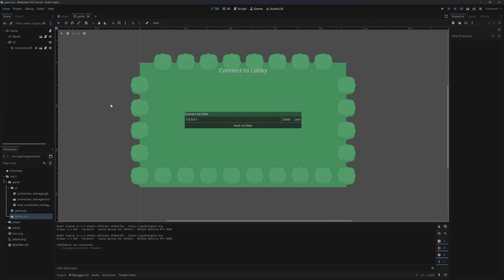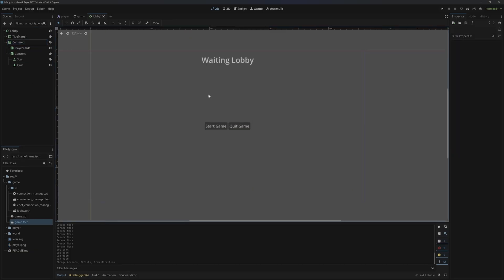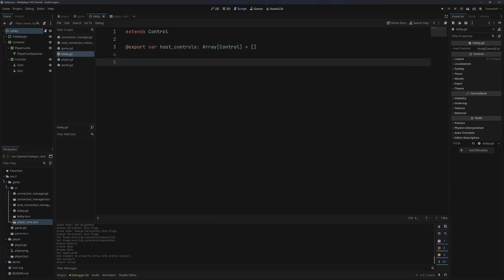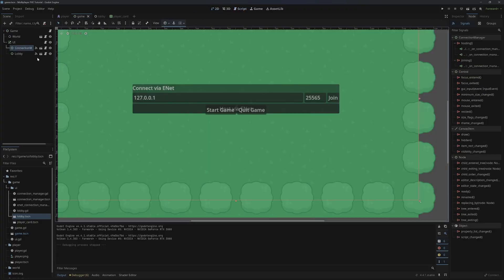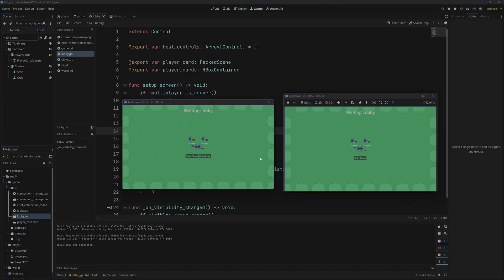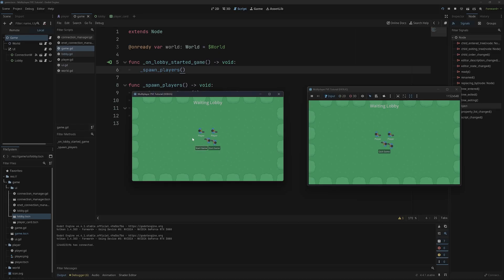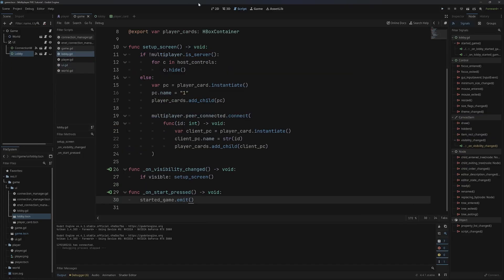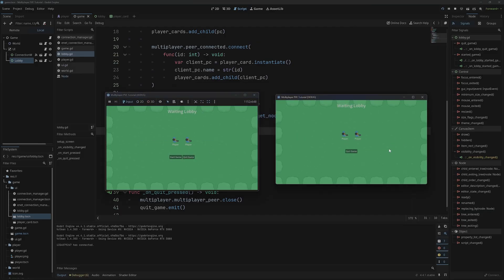Building a Waiting Lobby | Godot 4 Multiplayer PvE Pt. 4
Learn how to make a waiting lobby in Godot 4.4 multiplayer.